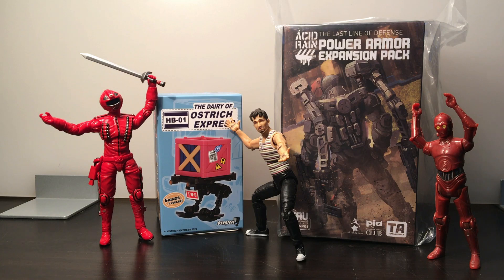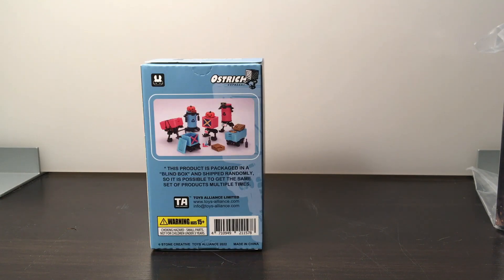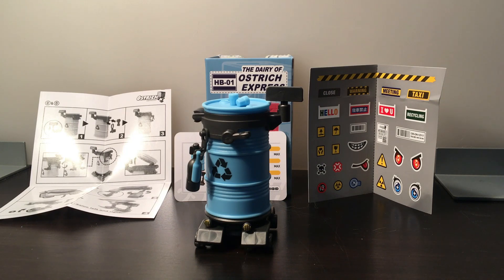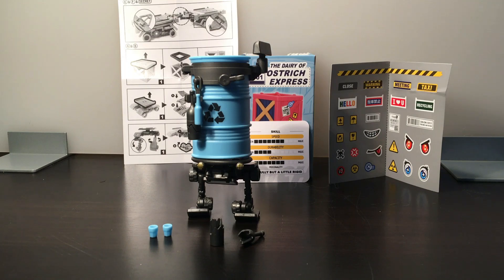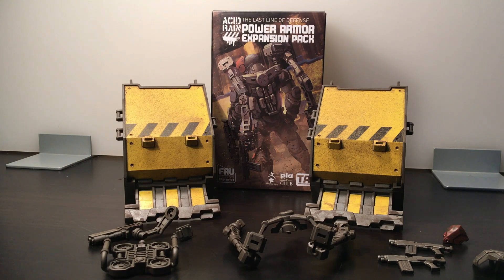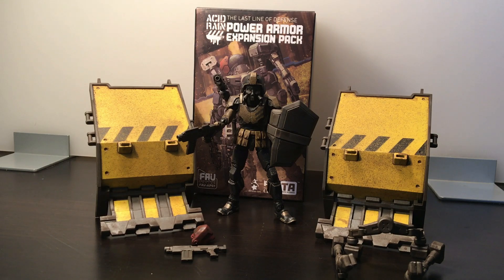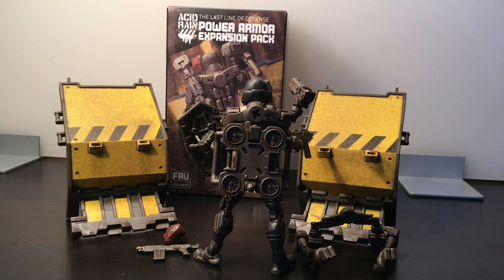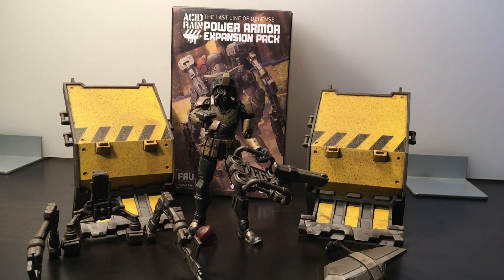The Dairy of Ostrich Express Blind Box & Power Armor Expansion Pack by Toys Alliance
In this video I give an overview of one of The Dairy of Ostrich Express Blind Boxes & The Power Armor Expansion Pack from Toys Alliance.